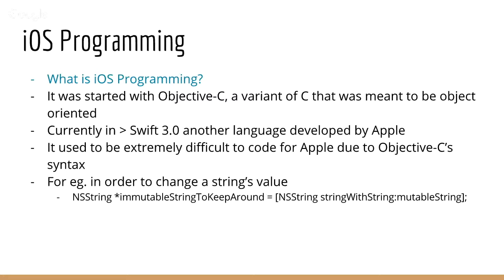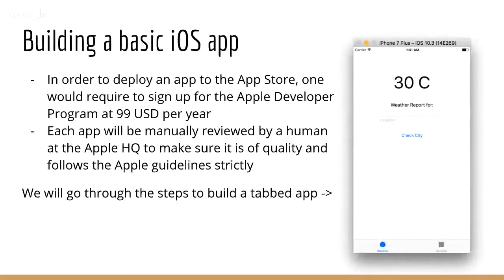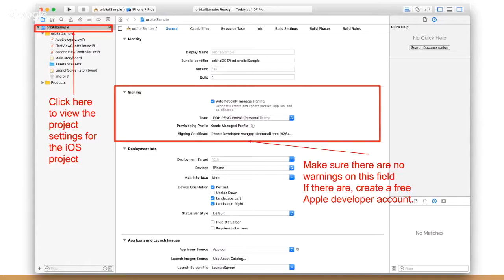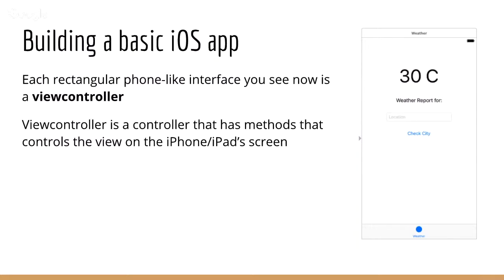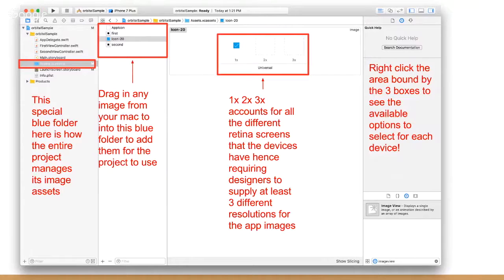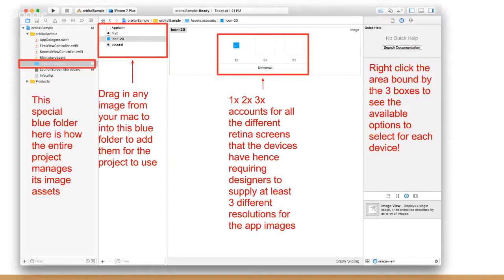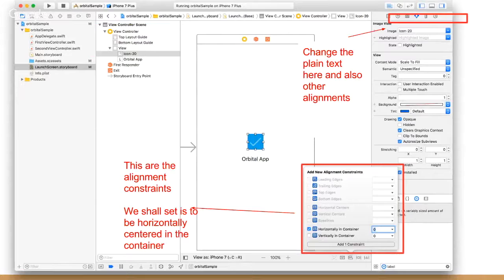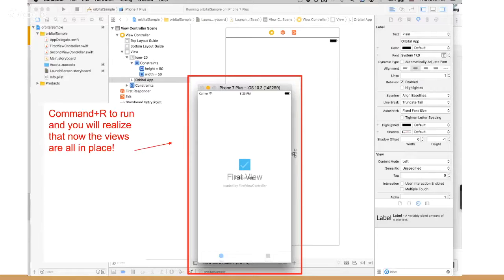[NUS Orbital 2017] Mission Control Session #3: iOS Development (Part 1)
Mission Control #3 (27 May)
Conducted by Wang Poh Peng